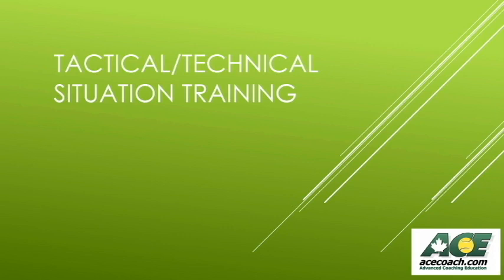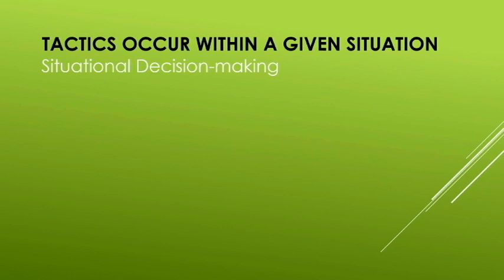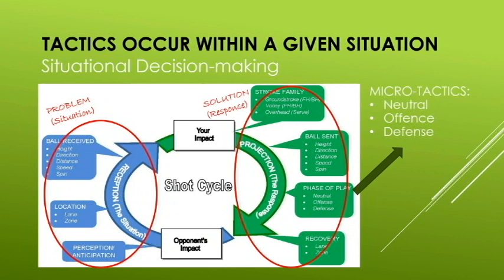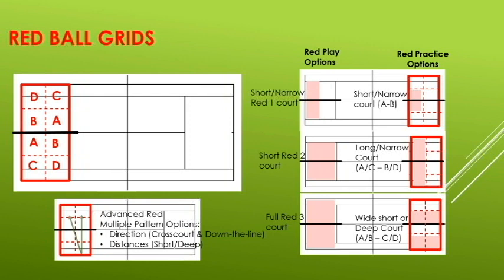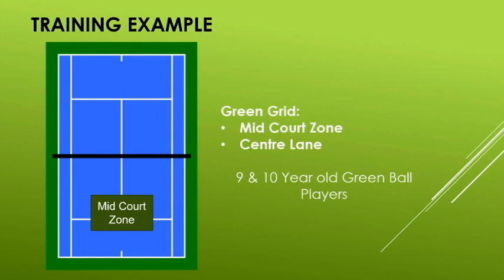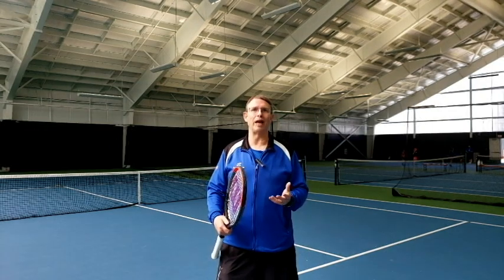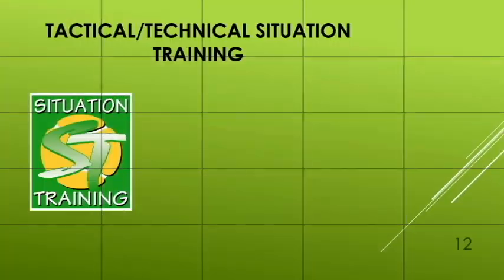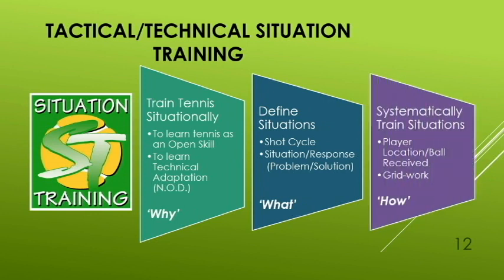Tac TechTraining ACE AVI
Information on Tactical-Technical Situation Training and how to include Neutral, Offence and Defence every session with a practical application example of U10 advance Green Ball players